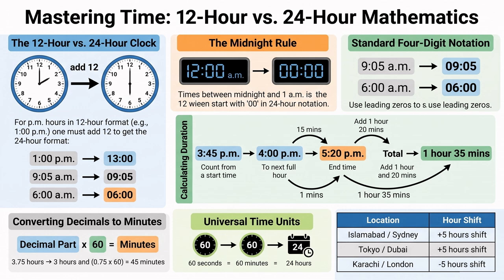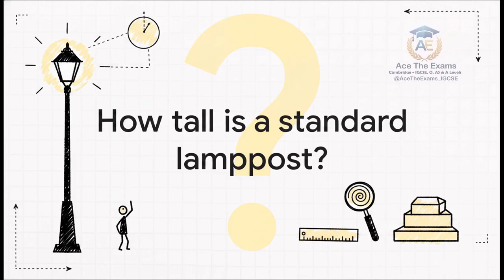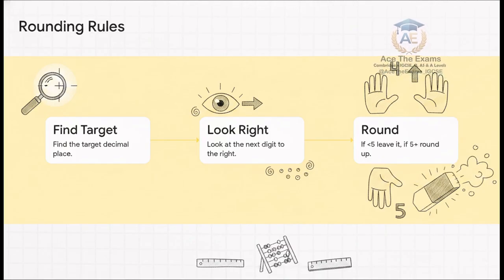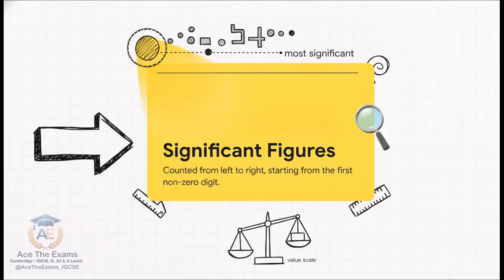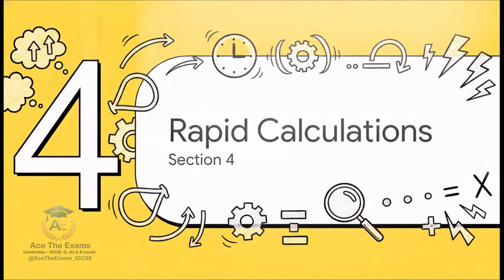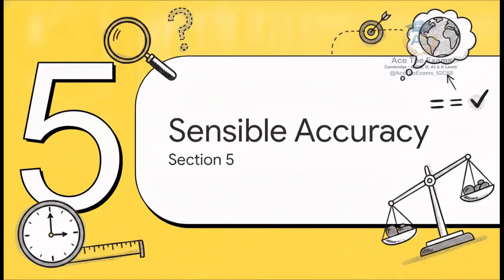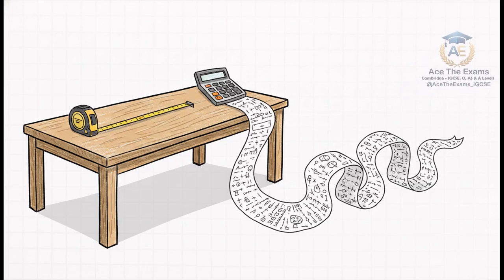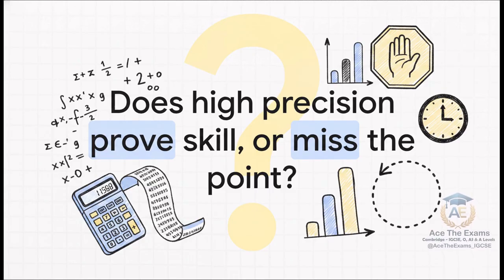Estimation - IGCSE Mathematics 0580 Cambridge O Level | Ace The Exams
Topic: Estimation - IGCSE Mathematics 0580 Cambridge O Level
Subject: 01 Mathematics - IGCSE 0580
Level: IGCSE